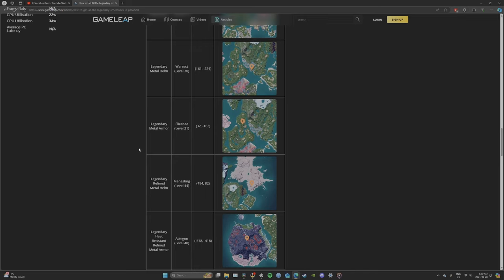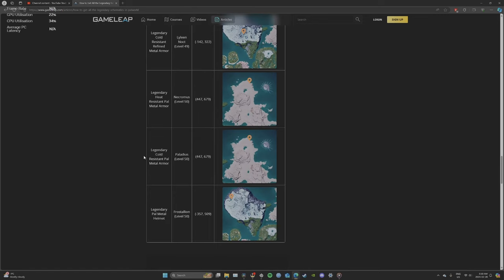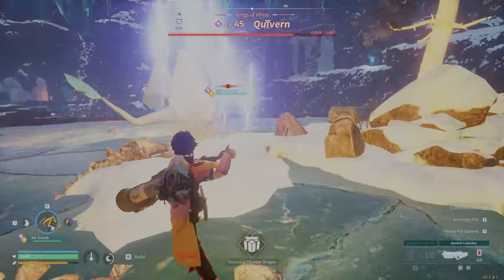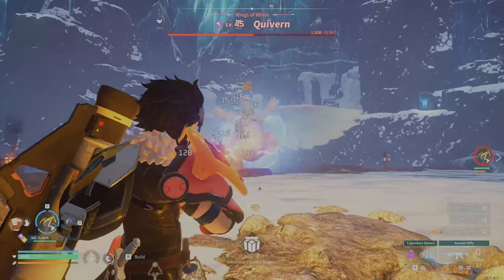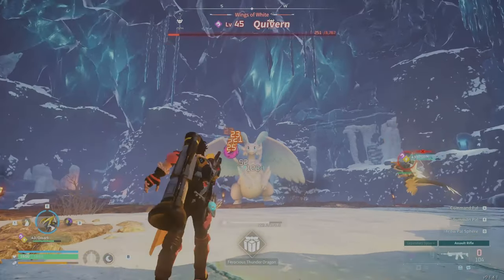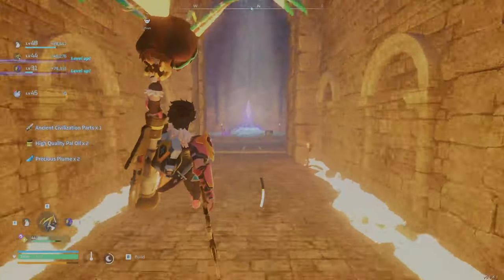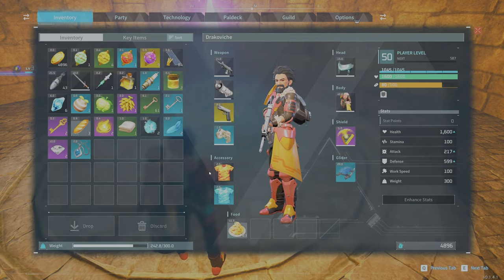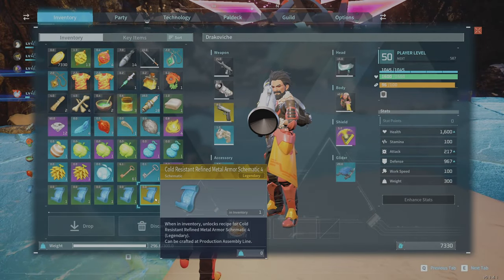Palworld: Fastest Way to Get Legendary Items (Schematics & +2 Accessories)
Struggling to find Legendary items in Palworld? This guide reveals the fastest methods to farm Legendary Schematics and powerful +2 Accessories, including chapter timestamps for easy navigation. Level up your Pal team and dominate the competition - watch now!

Chapters:

0:00 - Get Legendary Schematics from Alphas (Locations & Strategies)
1:50 - Uncover Rare +2 Accessories in Dungeons (Loot Tips)